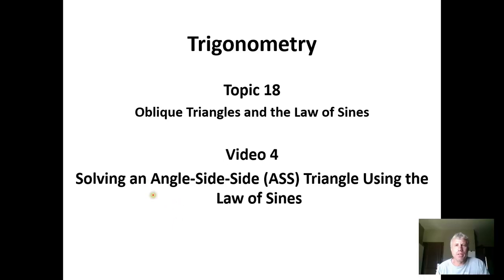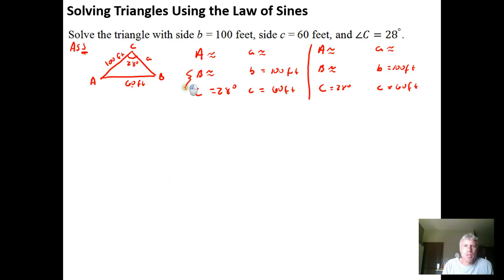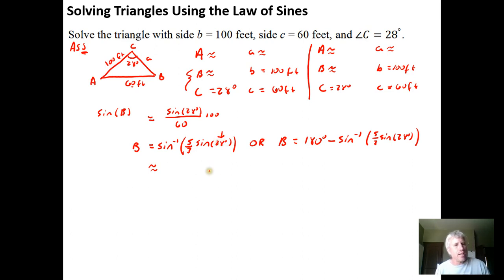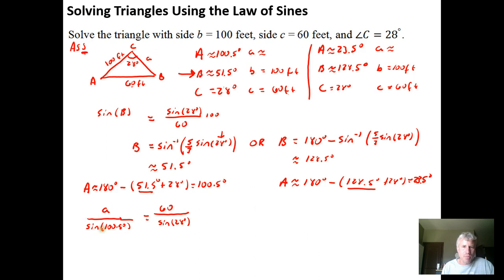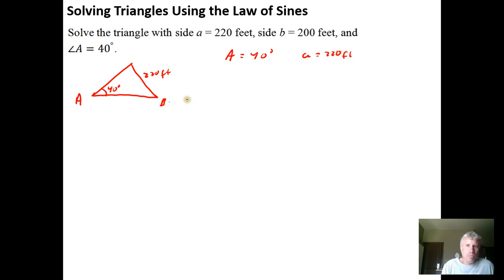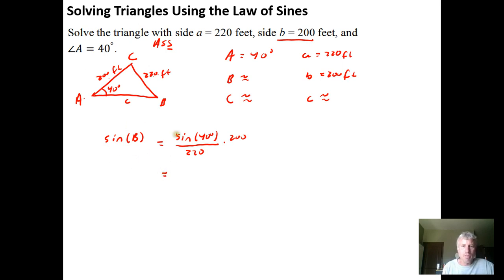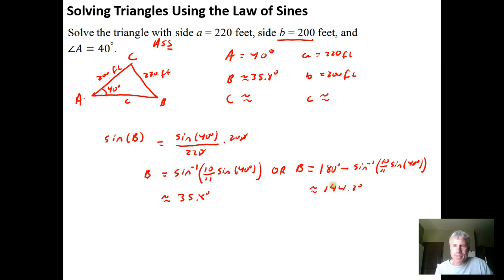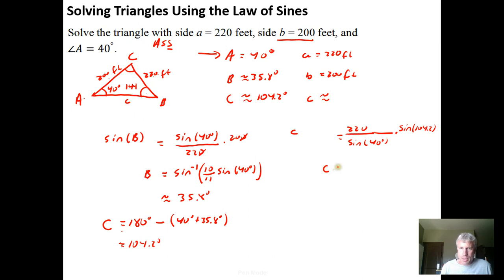Solving an Angle-Side-Side Triangle Using the Law of Sines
In this video, we solve two Angle-Side-Side Triangles using the Law of Sines--one for which there are two solutions and one for which only one solution exists. For the triangle with only one solution, we look at two ways to identify that only a single solution exists.